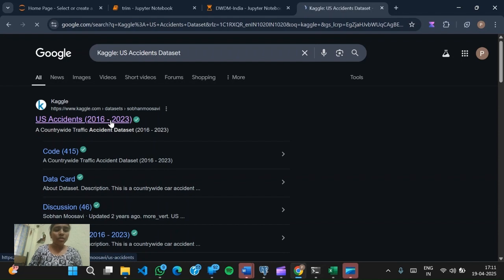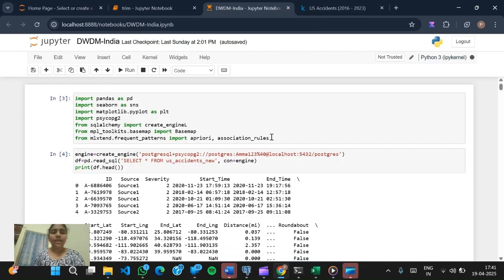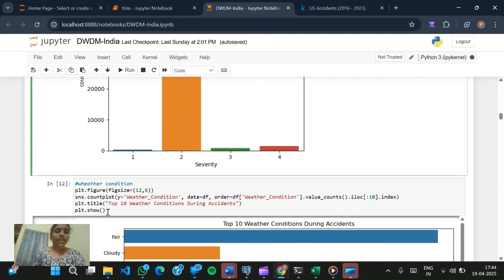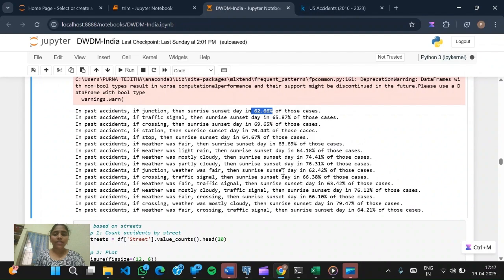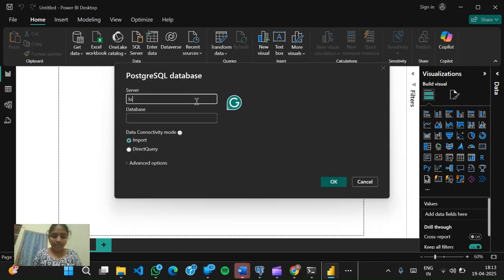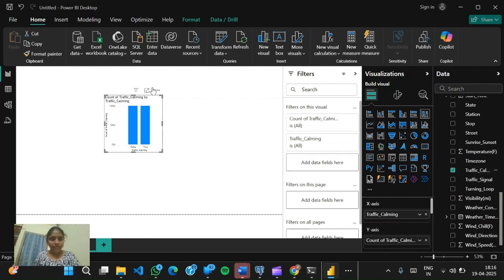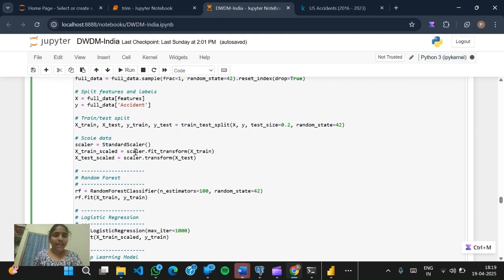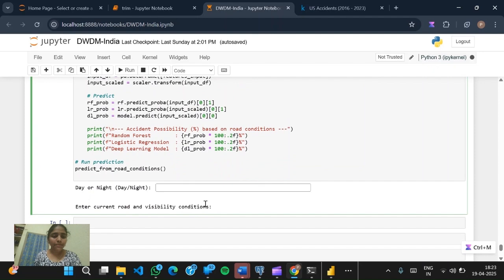US Accident Analysis with ML & Power BI | Full Project Walkthrough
Welcome to this exciting project on Road Accident Prediction using real-world data from the US Accidents (2016–2021) dataset available on Kaggle. In this video, I walk you through the complete end-to-end pipeline—from data cleaning to ML modeling and dashboard visualization using Power BI.

🔍 Project Highlights:

Analyzing 100,000 rows of accident data across the US
Weather & environmental features: temperature, precipitation, visibility, sunrise/sunset, junctions, etc.
ML models: Random Forest, Logistic Regression, Deep Learning
Dashboard created in Power BI for insights on accident patterns